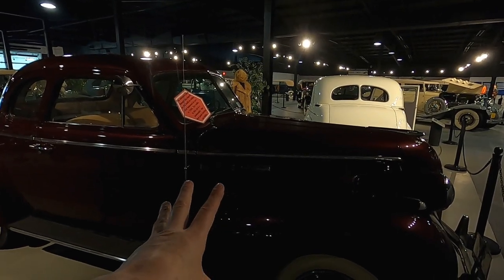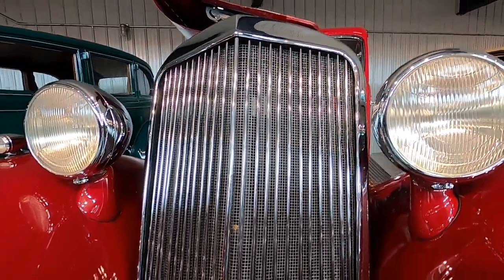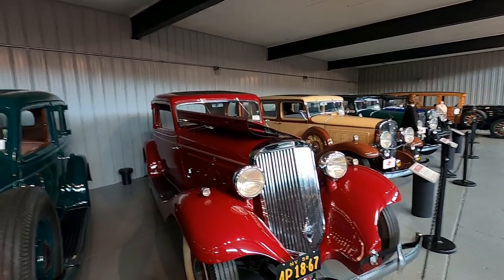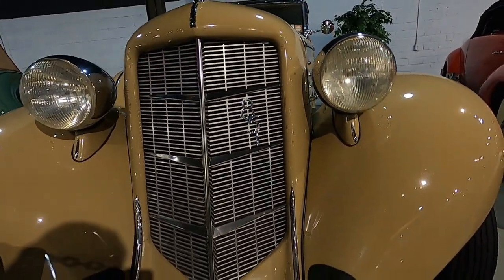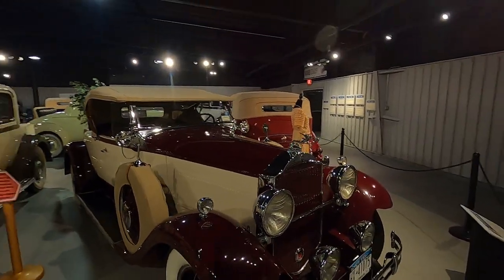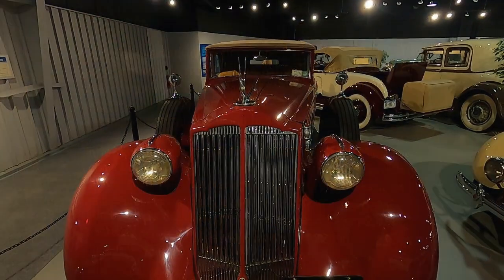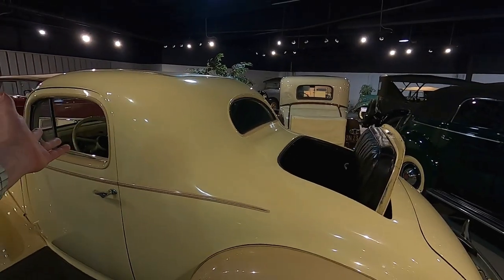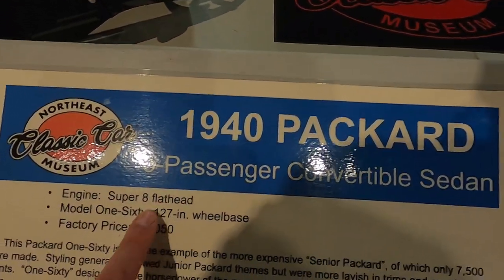Good Ole Days of American Automobiles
The 1932 Club Brougham, by Franklin, is my second Favorite at the Northeast Classic Car Museum. Check-out that red color, the symmetry, those gorgeous lines and the shape of the wheel hubs. The radiator grill alone,  on vehicles today, would cost thousands of dollars. And that engine. No need for computers, to diagnose the engine. This car is for the wrench monkey, that has satisfaction in taking an entire engine apart & rebuilding-it. Bought for a few hundred dollars. The owner spend a couple-thousand hours restoring the car. And many of those hours spent searching for original parts for the interior & exterior. A passionate time-consuming hobby, that is very rewarding, especially if you can turn a large profit, selling or auctioning the vehicle. Many just enjoy driving'em.
Just imagine the frowning looks of environmentalists, noticing a Cadillac Phaeton V16, driving the streets of today's Seattle, or Portland, Oregon, getting only seven-miles per gallon. Glorious.